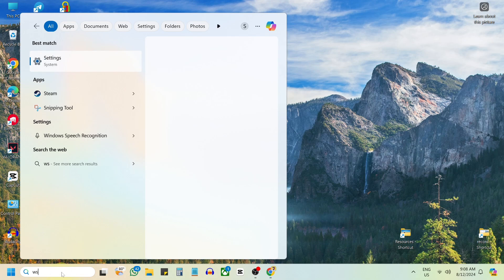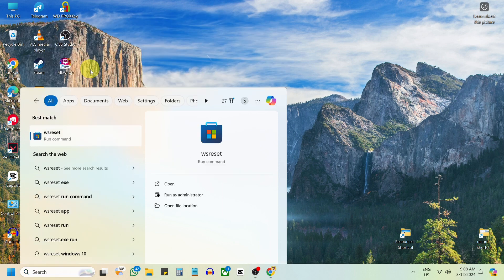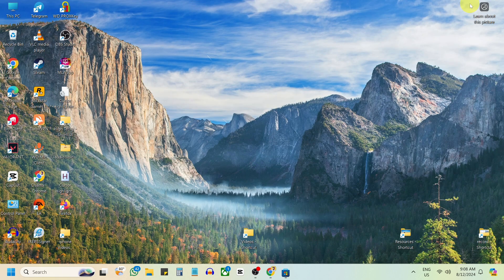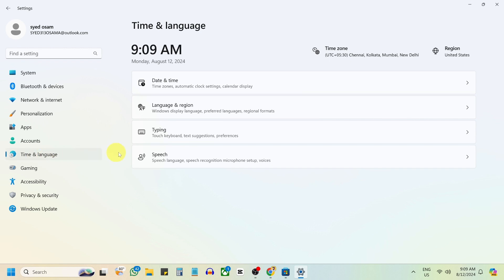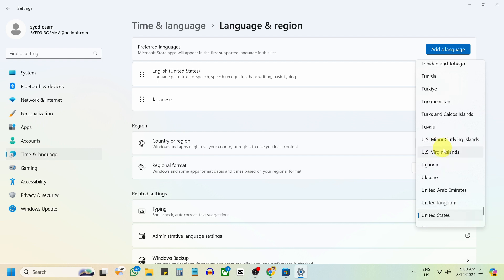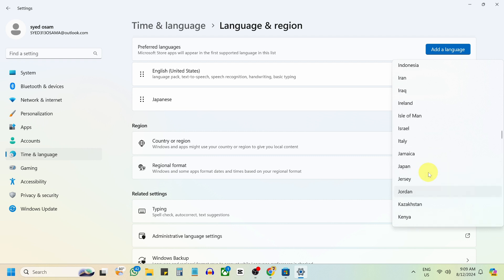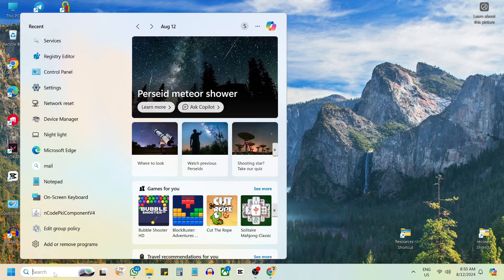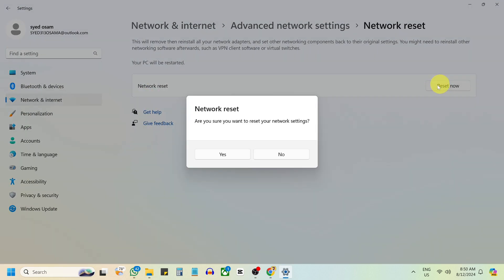Microsoft Store Sign in Error PUR-AuthenticationFailure [Solution] | 2024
Microsoft Store Sign in Error PUR-AuthenticationFailure? Frustrated with the PUR-AuthenticationFailure error preventing you from accessing the Microsoft Store? Don't worry, we've got you covered! This video provides easy-to-follow solutions to fix this annoying issue. Learn how to troubleshoot, reset the Microsoft Store, and resolve authentication problems. Say goodbye to the error and enjoy seamless access to your favorite apps!